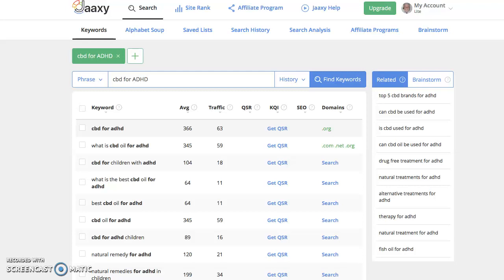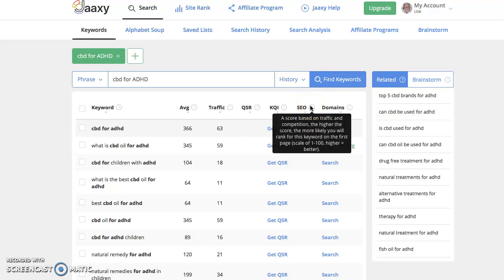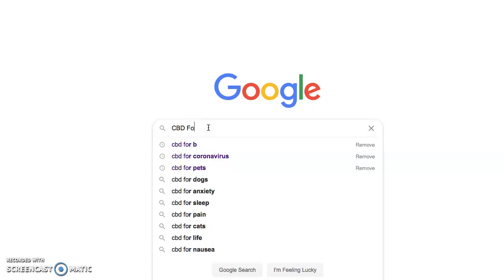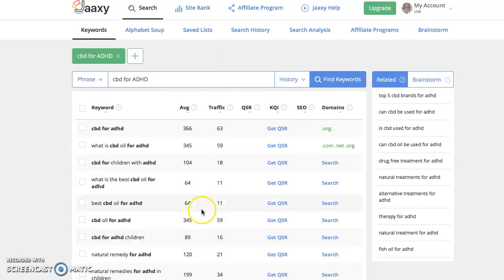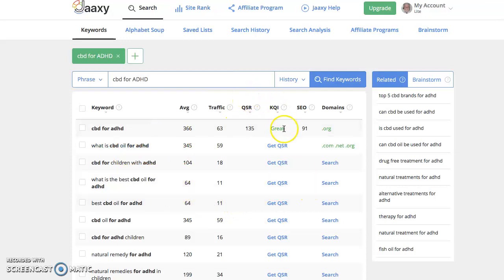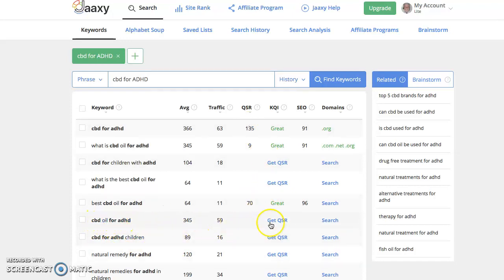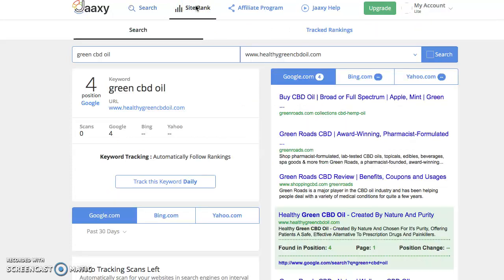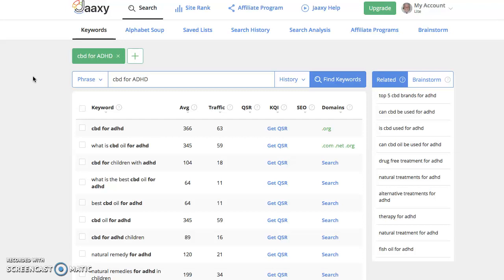How To Use The Jaxxy Keyword Research Tool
Jay |s The Worlds Most Advanced Keyword Tool. Built for Internet Marketers. Use Jaaxy to Reveal the Hottest and Most Profitable Keywords Online.